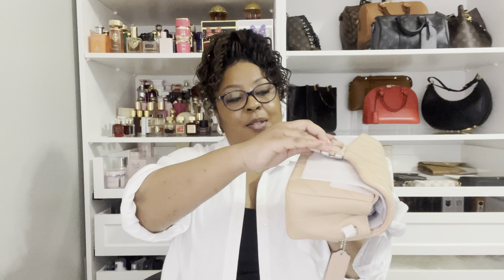5 COACH ESSENTIALS FOR ANY COLLECTION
Hello Luvs.  I have been a fan of Coach for decades so I thought I would share five areas of the brand that I think are essential for any collection .

￼As always, Stay blessed, safe and positive!